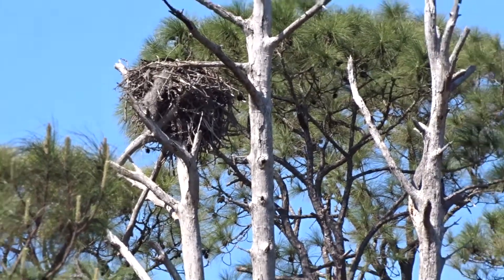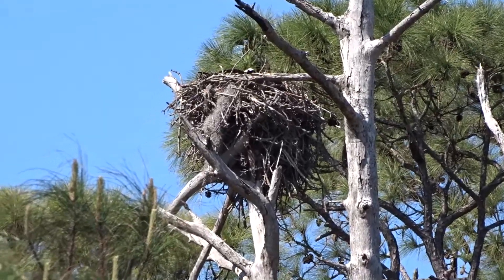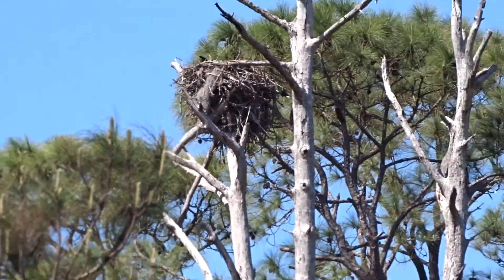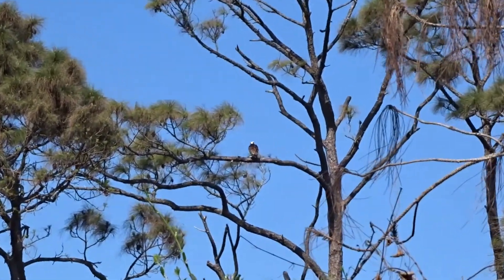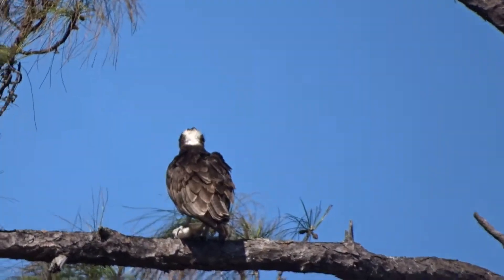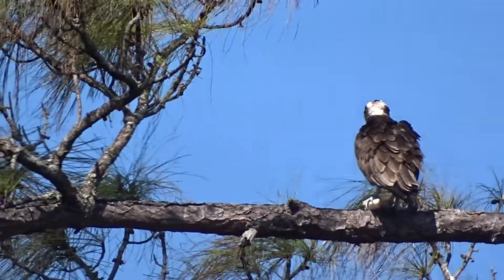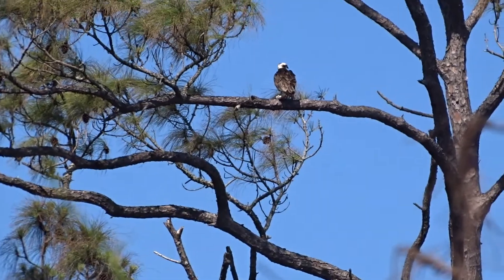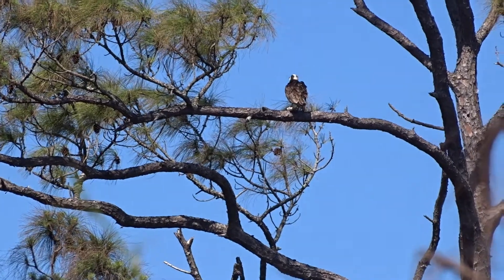HM Trail Osprey Snag 2